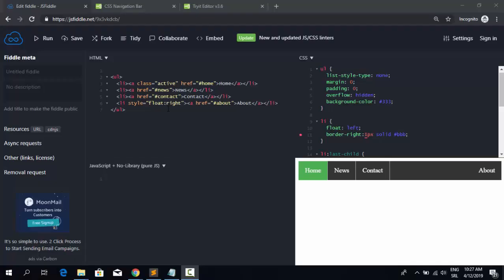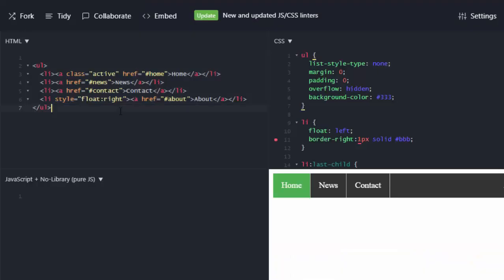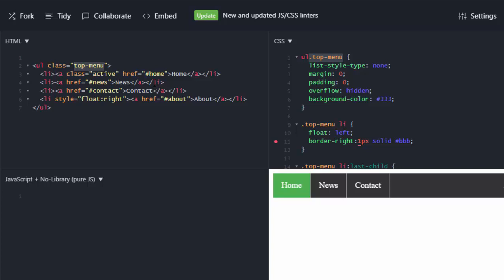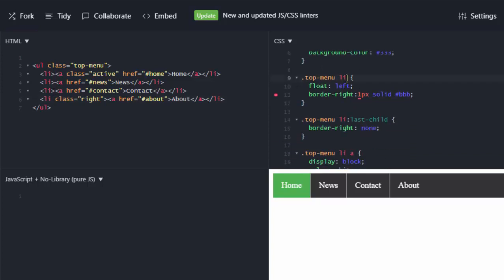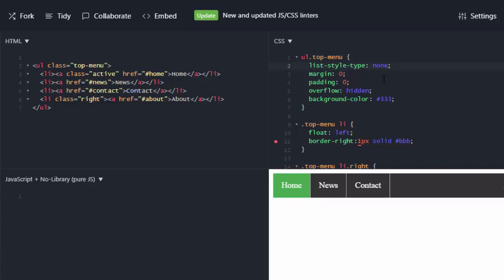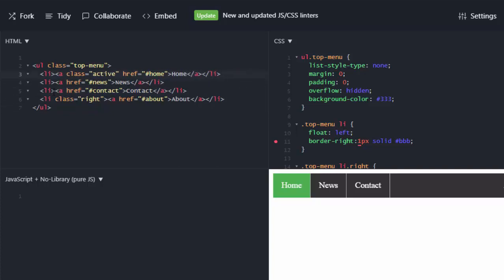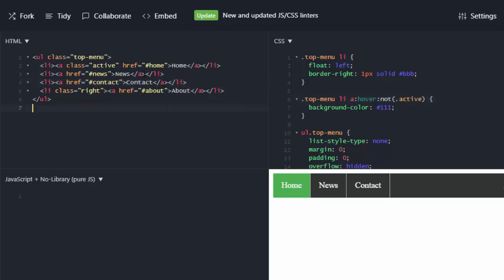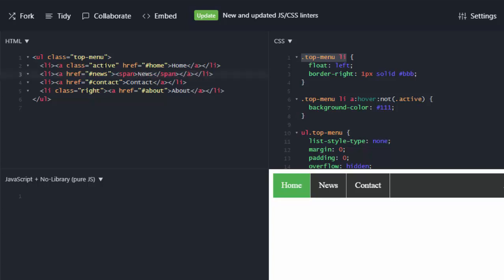HTML and CSS best practices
Find out how to write good markup, HTML and CSS and what are the best practices.
1. How to add "class" in markup
2. Removing inline styles from code
3. How to use !important rule?
4.  Using "id" in markup elements
5.  Writing efficient selectors
6.  Keeping your code clean and tidy
7.  The full course on Udemy